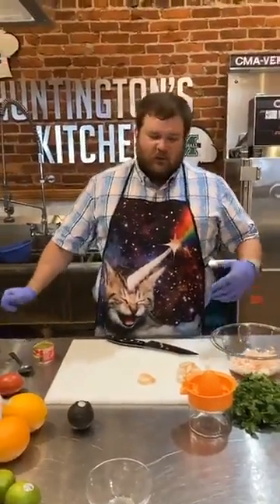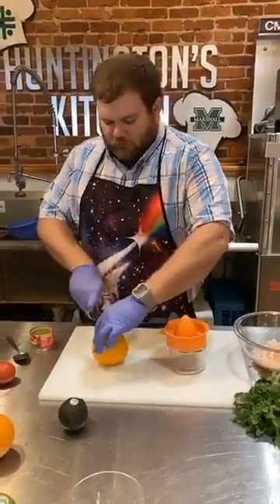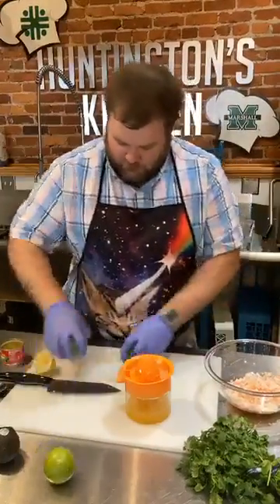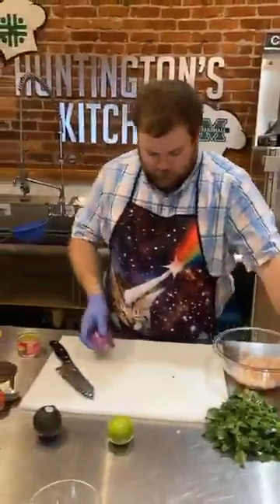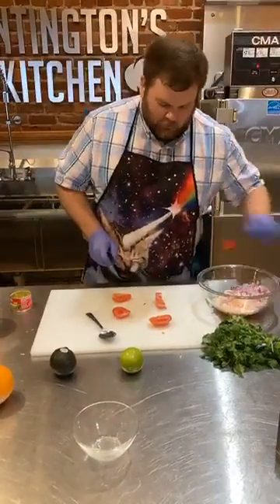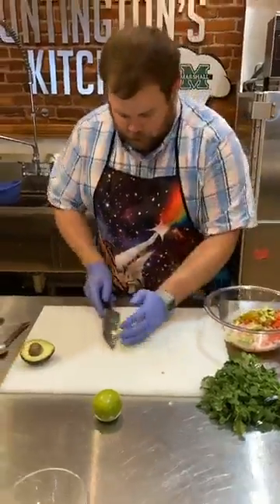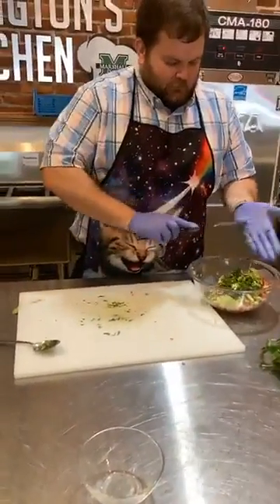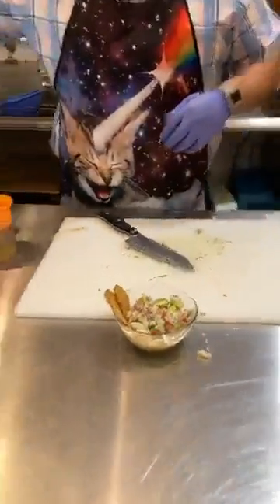Ceviche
• 1 lb cooked shrimp, peeled and chopped
• ¼ c red onion, diced
• 1-2 Roma tomatoes, seeded and diced
• 1 avocado, diced
• 1 4oz can of diced green chilies
• 2 Tbsp cilantro, chopped
• 2 limes, juiced
• 2 lemons, juiced
• 1 orange, juiced
• Salt and pepper to taste
Directions
1. Once all of the veggies, shrimp, and cilantro are chopped mix with the citrus juices. Cover with plastic wrap so the avocado doesn’t brown and set in the fridge for 20 minutes. Taste and season with salt and pepper if needed. Enjoy with tortilla chips or a spoon.